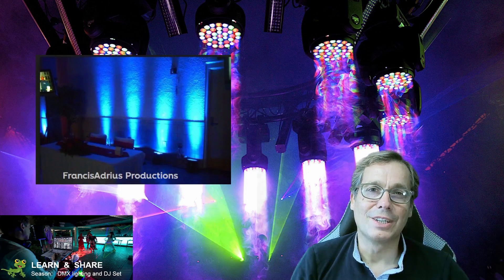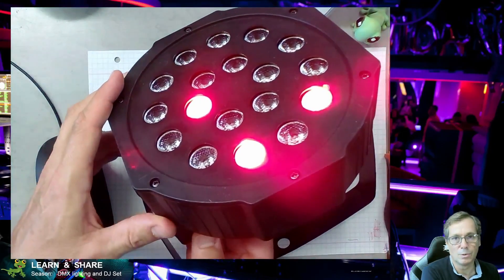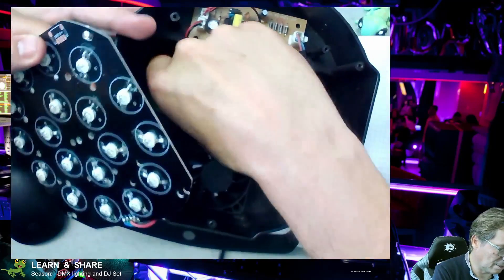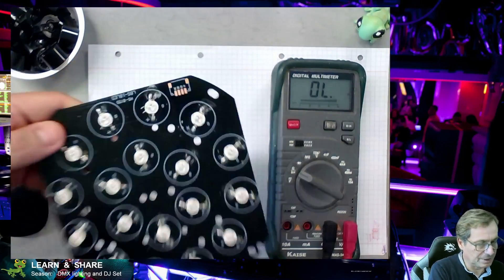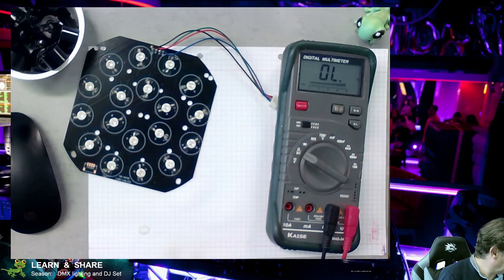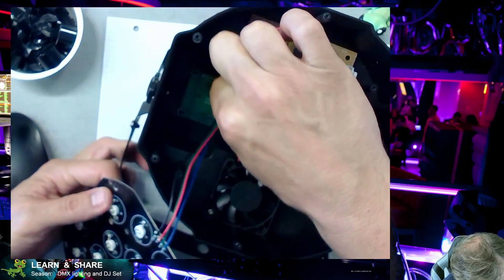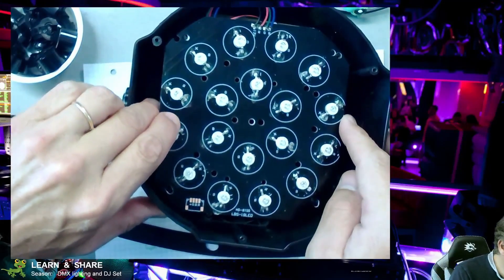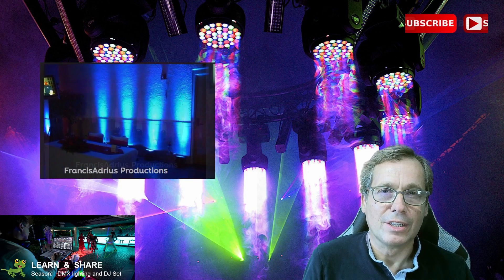#35 DMXLightingDJSet: How to Fix LED PAR RGB Light - Step By Step Guide *English Version*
How to fix a LED PAR RGB  that as a faulty led. Ease to follow step by step guide.

This LED PAR RGBs work great as decorative lighting when used as UpLights.  In this example we are using a LedPar54 RGB 54w

See other videos on how to upgrade this LED PARGs to WIFI DMX.

🍀 COMO APOIAR O CANAL LEARN & SHARE

OU CONTRIBUINDO VIA:
OU
🌕  BTC Endereço :  bc1qd03t7tkxfjym9esf42fumjjmw5zef2pq33pxfp
🌕 BNB Endereço: 0xB4B63215A094DAB7DF4aBd4F12684E1843A9bA80